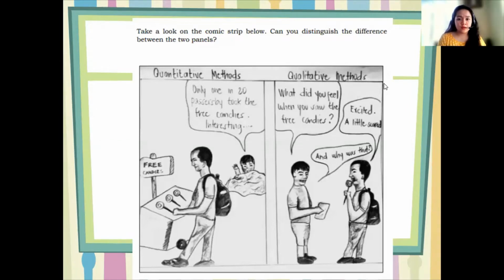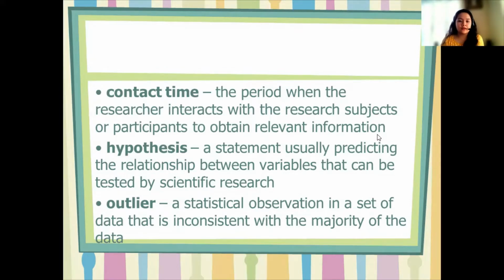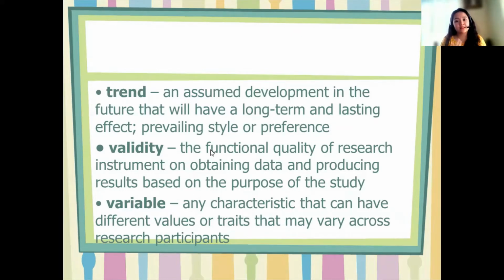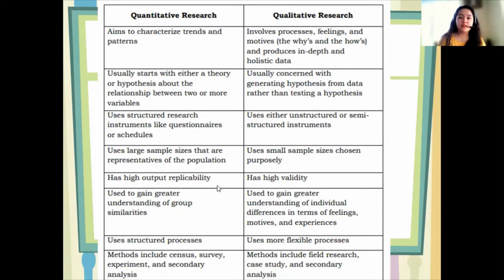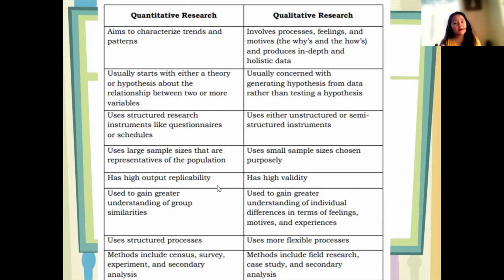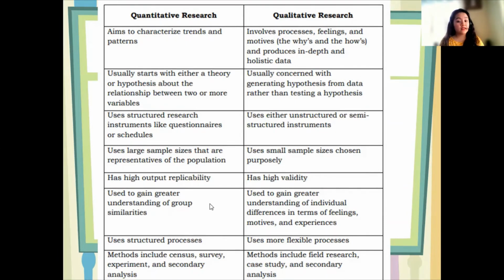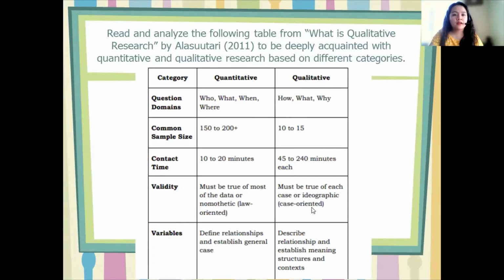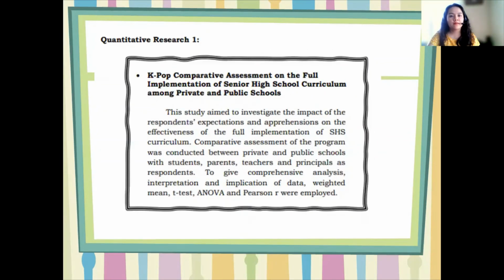PRACTICAL RESEARCH 1: QUALITATIVE AND QUANTITATIVE RESEARCH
Click the link in the banner section to download the powerpoint
discussion is based on the SLM of DEPED Bataan.